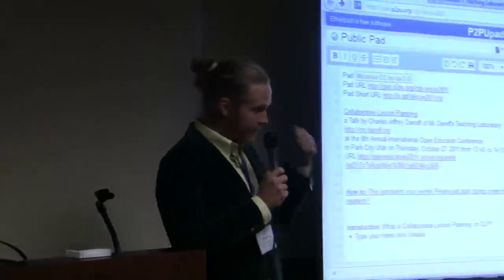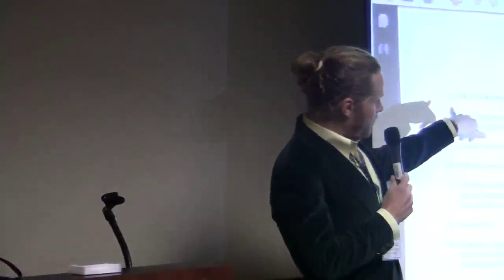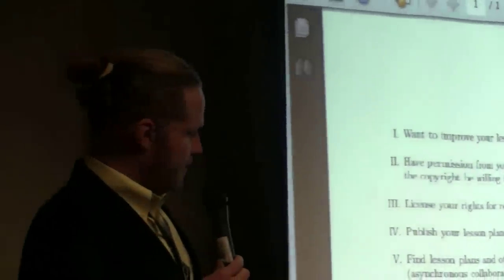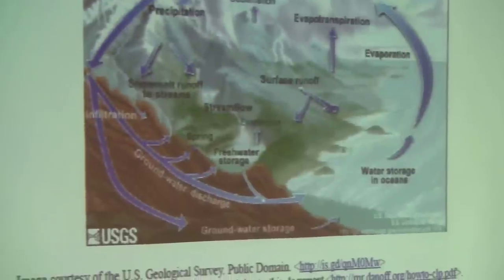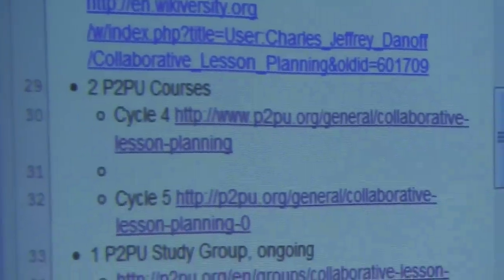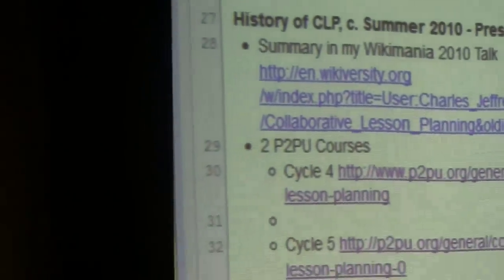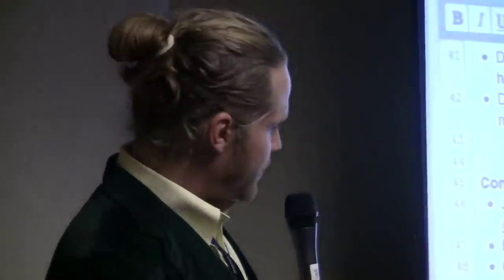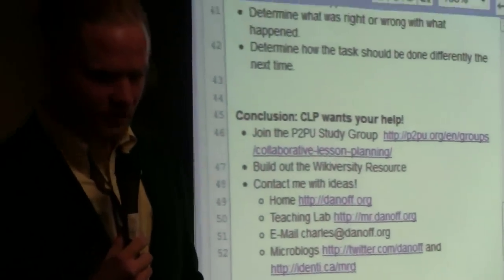Collaborative Lesson Planning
How can teachers collaboratively plan lessons to deliver better classes while leaving resources for others to build upon?

Collaborative Lesson Planning, or CLP, is a method for teachers to collaboratively plan lessons. This can be accomplished within the confines of one school and online. The internet has more potential and is currently underutilized. The cycle is 1) teacher puts their lesson plan online; 2) teacher delivers lesson; 3) teacher reviews lesson (via AAR p. 98) and publishes the review online; 4) teacher gets feedback, then incorporates into a revised version of the plan and goes back to step 1.
Over time the quality of their own lessons will likely improve and an Open Educational Resource (OER) online that other instructors can use and improve will be built. Eventually that OER should have many plans for the same textbook chapter/topic modifiable for classes with differing numbers of students or abilities.
My research in CLP started when I was a new English as a Foreign Language (EFL) teacher in Japan. I searched online for lesson plans and other resources I could use for my classes but was frequently frustrated by what I found, or, more importantly, did not find. I then made my own lesson (e.g. months of the year), which EFL teachers have taught before. I was re-inventing the wheel.
I feel this was a waste of my time. As Eric S. Raymond writes in "How to Become a Hacker", "No problem should ever have to be solved twice." My time would have been better spent tweaking a proven effective lesson plan for my own students. Then I could have fed my work back into the cycle helping EFL teachers around the globe.
I do not want other new teachers to repeat my experience. To that end I published virtually all of my lessons from China on Wikiversity (is.gd/kV2gMP) and am collaborating with other users to improve them. I edited a book edition of them published in early 2011 by PediaPress (is.gd/CrQyYp). Additionally I have co-organized two courses on CLP at The Peer 2 Peer University with Dr. Marjorie King and am currently co-organizing a study group there. That is the center for the online discussion about the subject.
At this presentation I hope to share findings about effective ways to implement CLP. I will illuminate best practices and share stories from my work in the field. Then I will outline a simple "how to" for others implementing CLP. Finally I will share the future possibilities and next year's goals for CLP.

Speakers: Charles Danoff